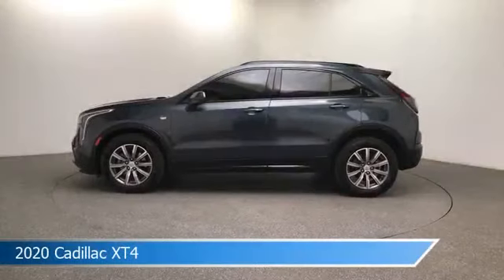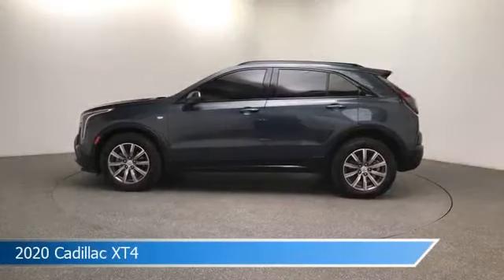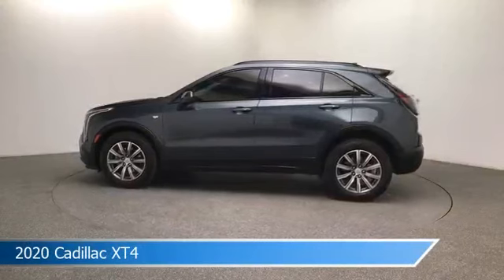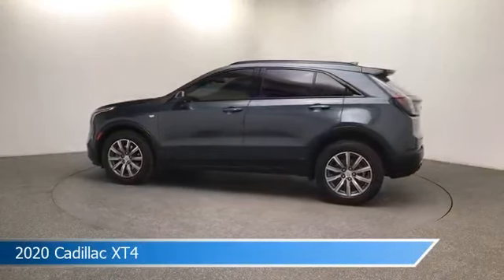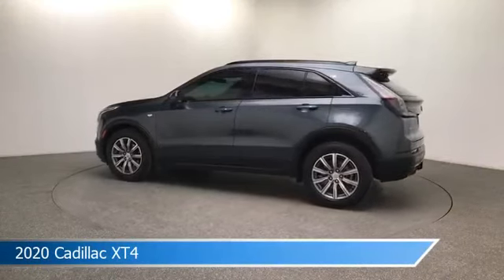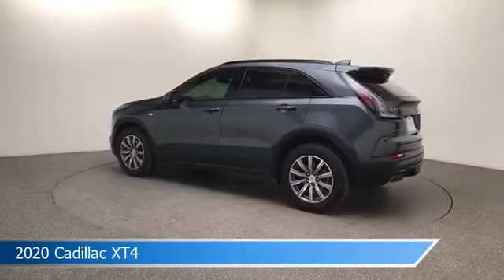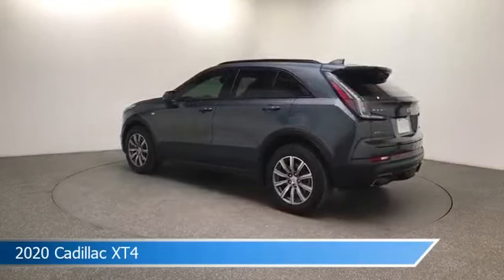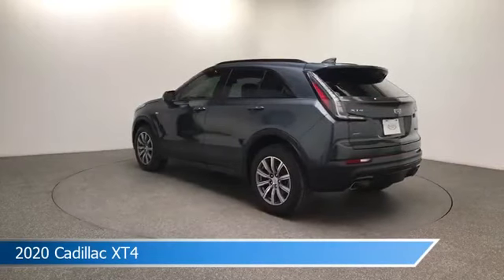2020 Cadillac XT4 UC129780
Take a look at this 2020 Cadillac XT4! Equipped with a 9-Speed Automatic transmission in Shadow Metallic. This car comes with some great features including Adaptive Cruise Control, Bluetooth, All Wheel Drive, Android Auto and more. Come in and check it out today!